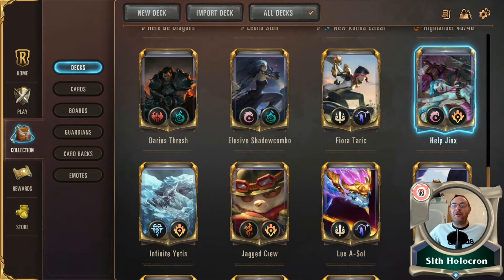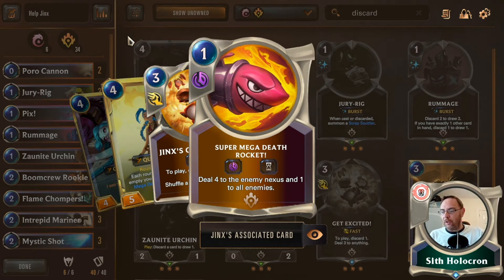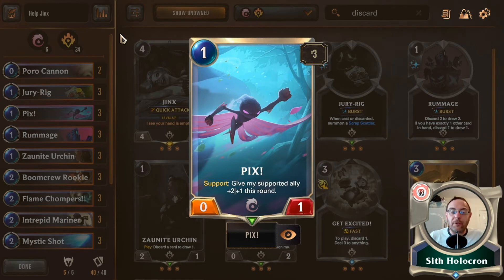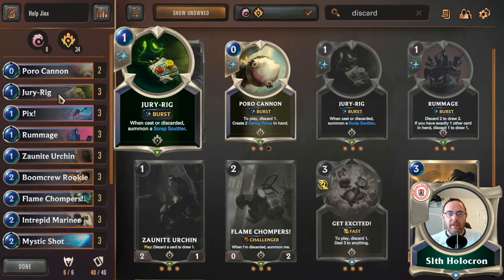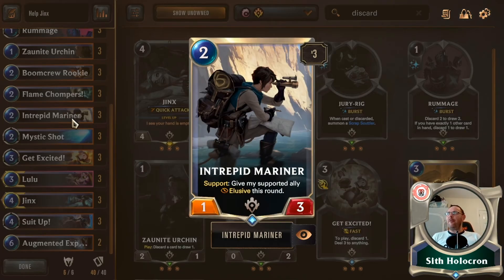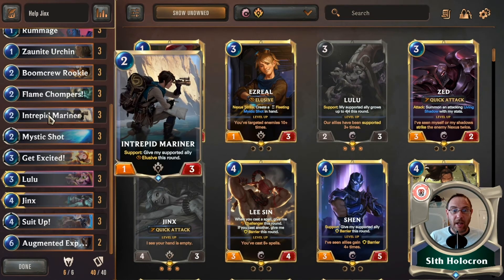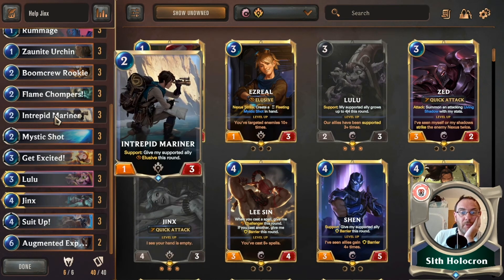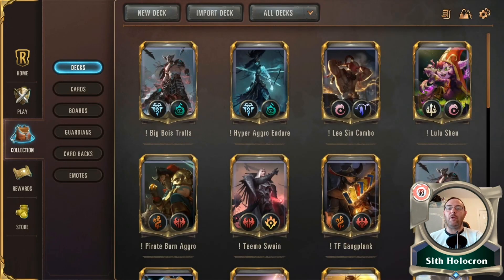Jinx Lulu - Donger Deck Discussion - Legends of Runeterra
Deckcode - CIBQCAQEAMBAGAQCCEEQCBABBQOCOKBKFU2DMAQBAECA2AIDAQJAA